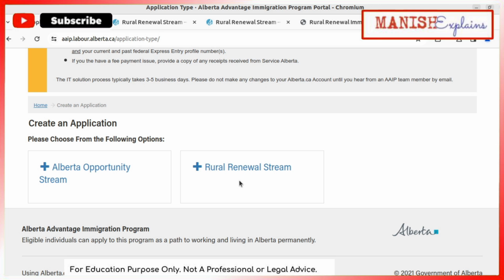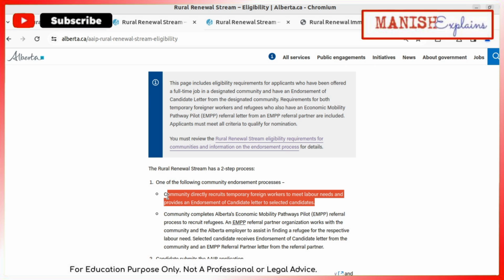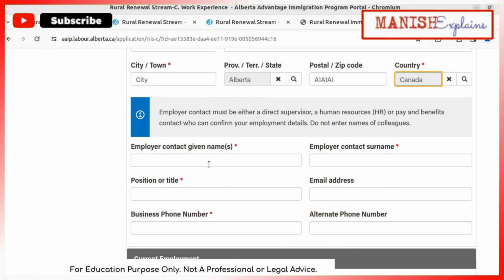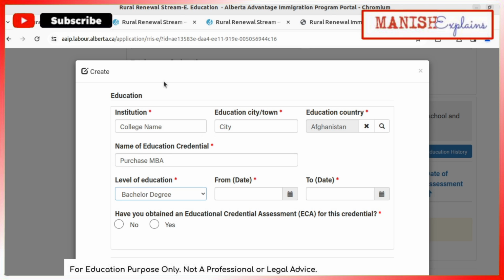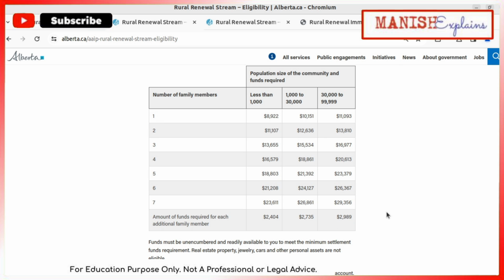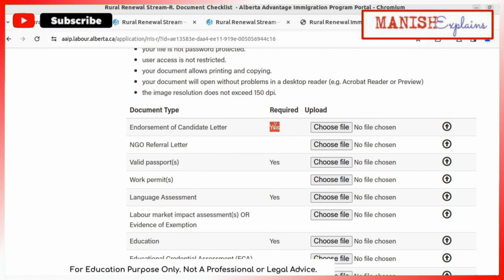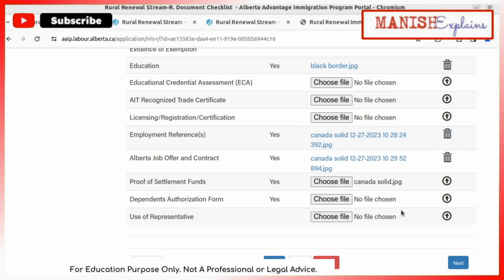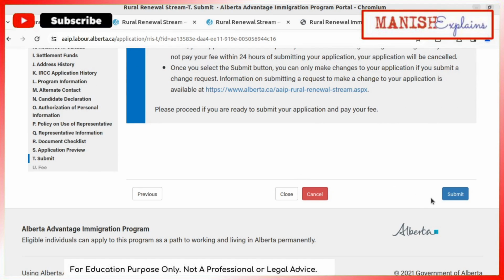Unlocking Opportunities: Alberta PNP Rural Renewal Scheme Step-by-Step Guide for Success!